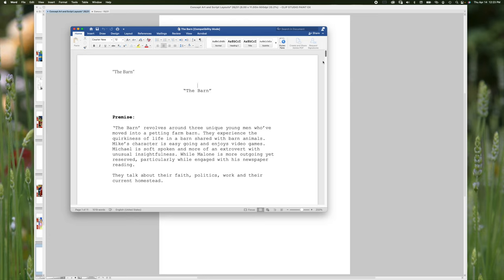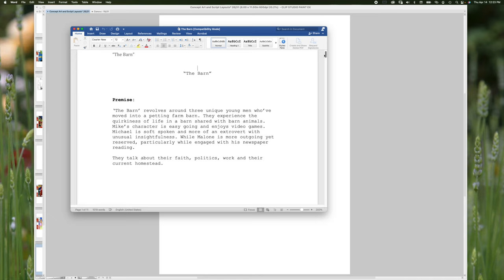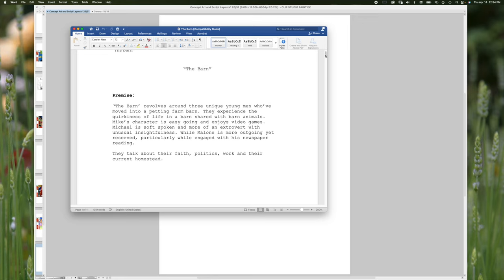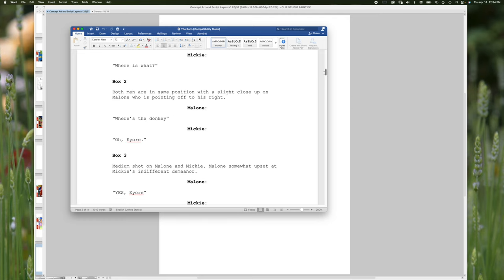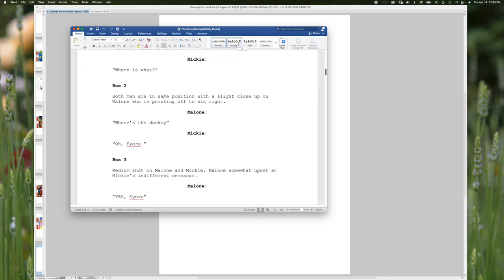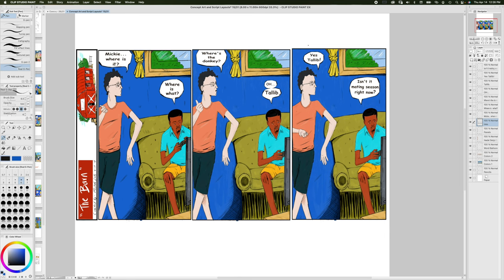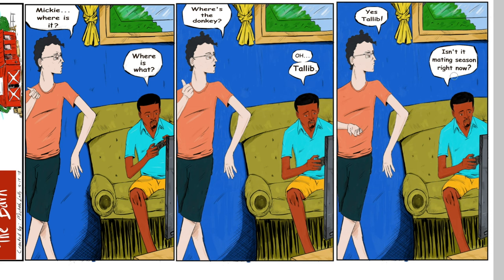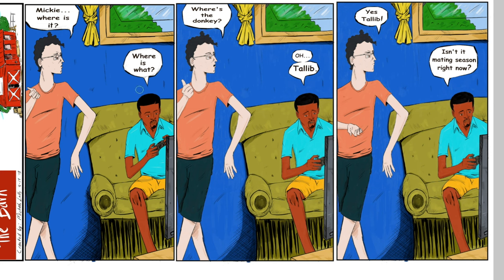HOW TO MAKE A COMIC! Writing the Script.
An overview on the process of making a comic strip or series.